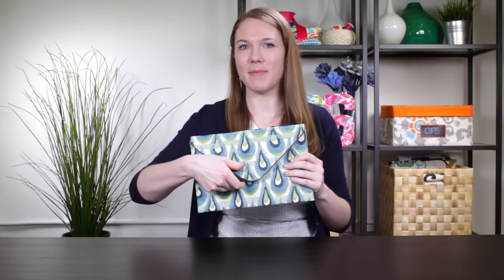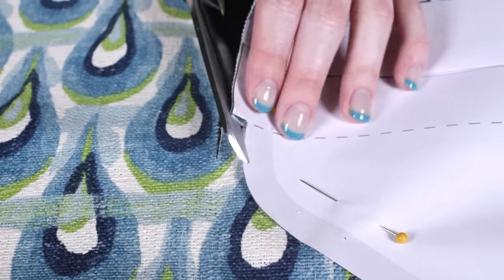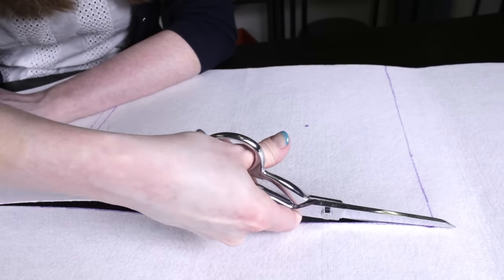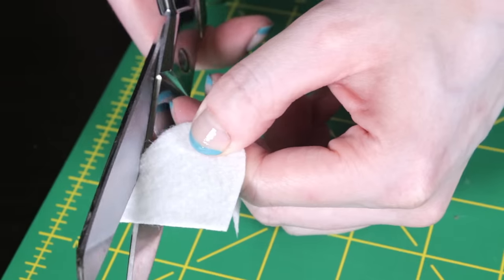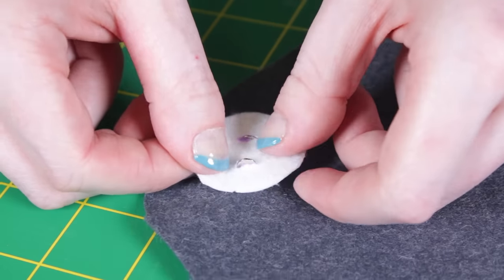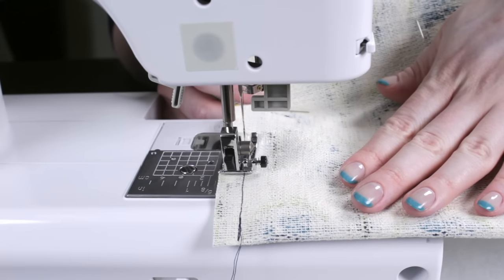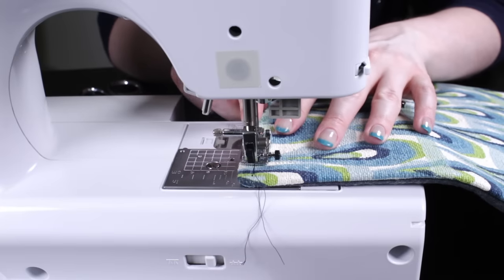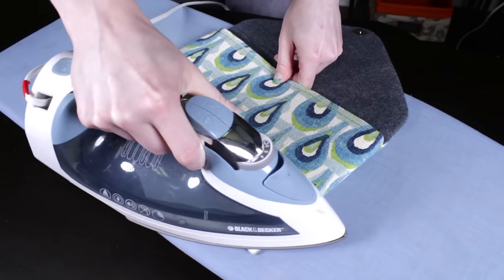DIY Envelope Clutch (iPad/Tablet Case) - Free Pattern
Want more info on this project, including written instructions?

This tutorial shows you how to make an envelope clutch that's perfect for holding an iPad or tablet.  The zipper compartment is great for holding cords and other accessories.